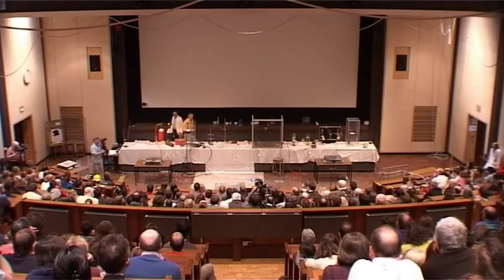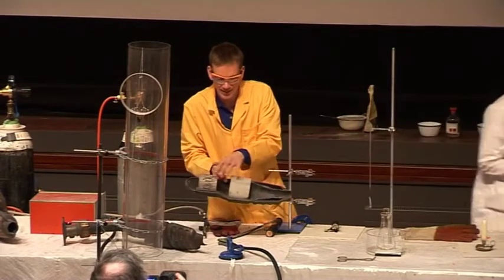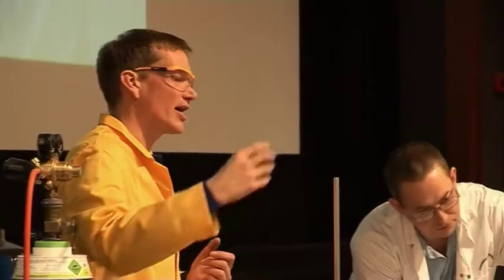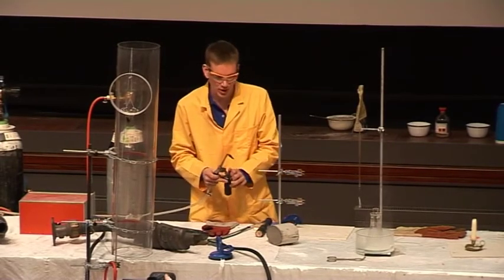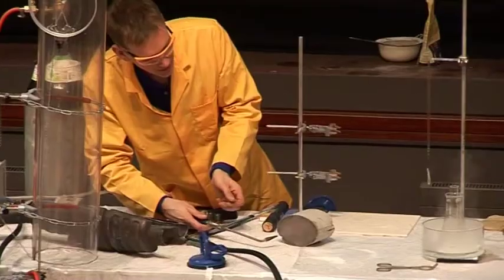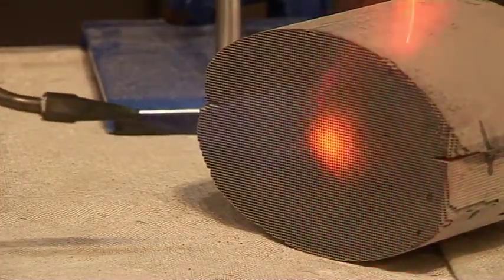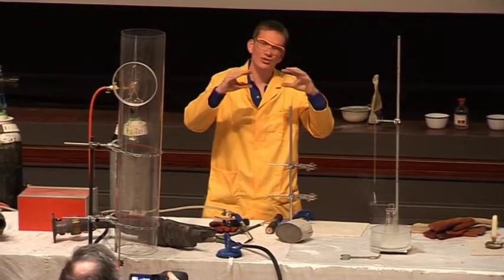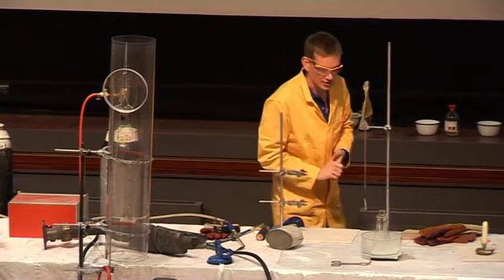Fire and Flame 31 - Catalytic Converter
Explaining the roles that catalysts play in our cars.